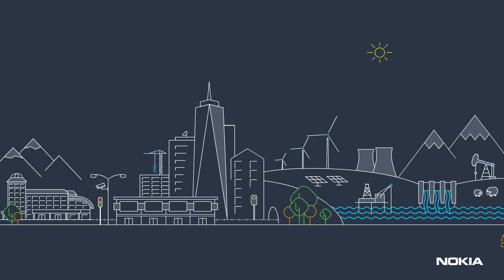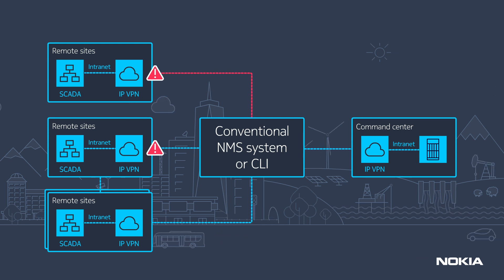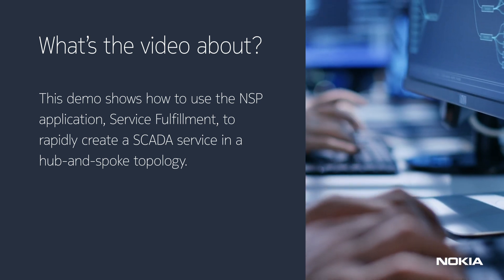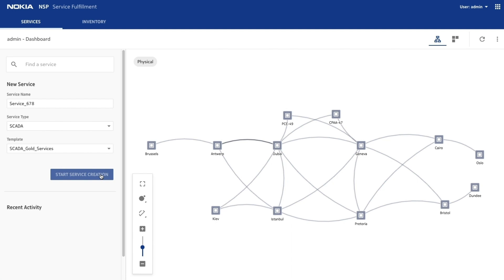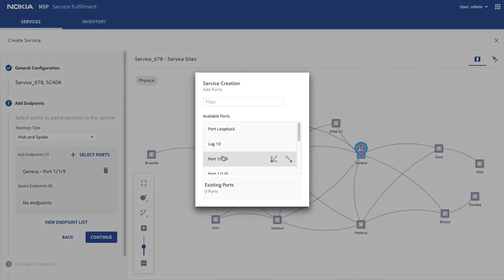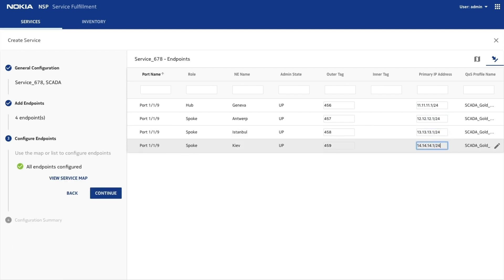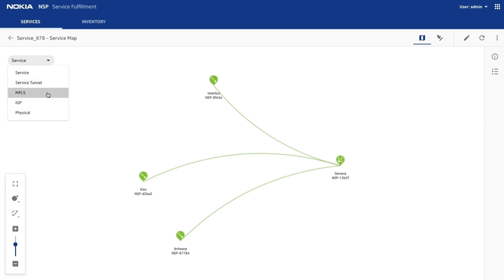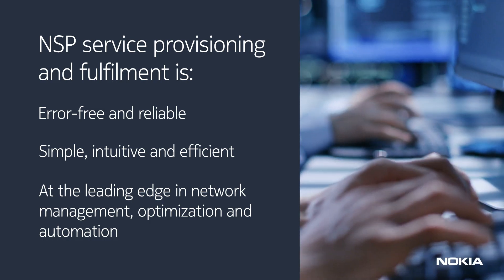Provisioning services for your industrial applications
The Nokia Network Services Platform (NSP) supports critical infrastructure network management operations demanding reliability, efficiency and security.  The rapid, accurate creation of a SCADA hub and spoke network is demonstrated showing the ease of use of the NSP.